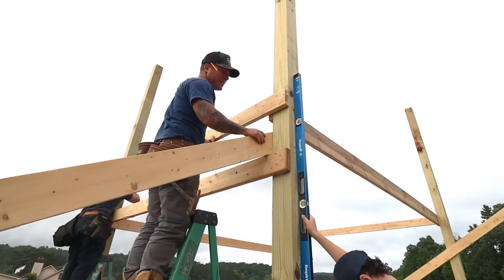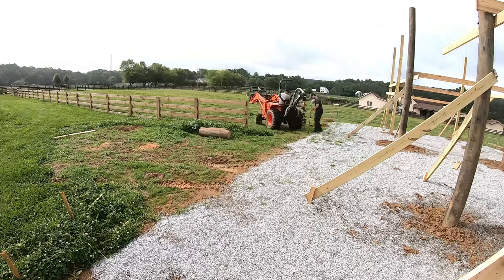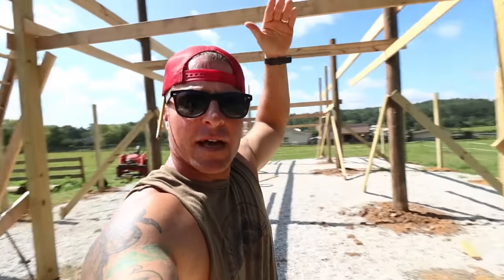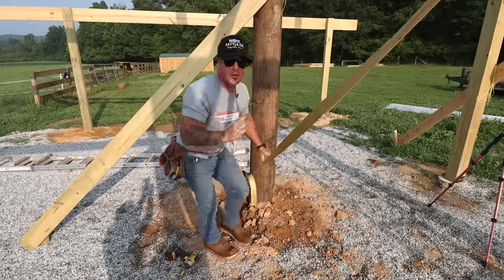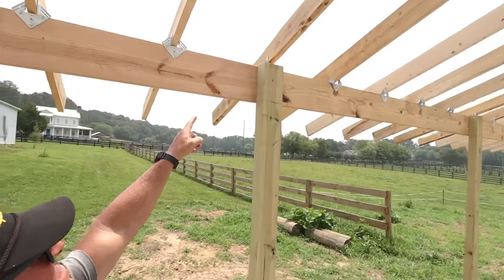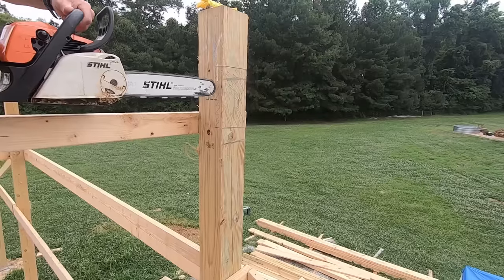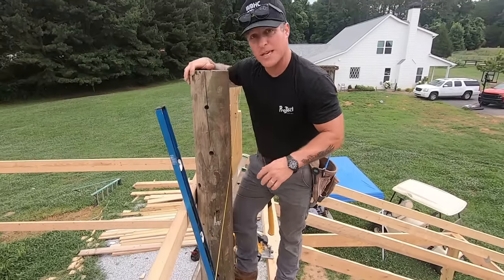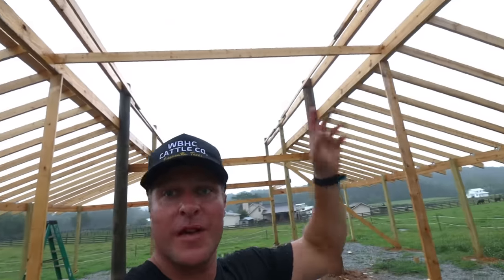Pole Barn Build On A Budget! Telephone poles and HEAVY Beams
Building a pole barn on a budget. This week we're standing up the last big poles and raising our heavy beam headers.

we have a huge build in front of us!  Follow along! Thank you.

My favorite tools used:

Makita 5007Mg Magnesium 7-1/4-Inch Circular Saw
Concrete Bull Float 48" With Rock It 2.0 Bracket
Edward Tools Finishing Trowel for Cement
DEWALT 20V Max Cordless Drill Combo Kit
Kreg Pocket Hole Jig 320
DEWALT Palm Sander, 1/4 Sheet (DWE6411K)
DEWALT Random Orbit Sander, 5-Inch (DWE6421)
Laser level this is a must have.